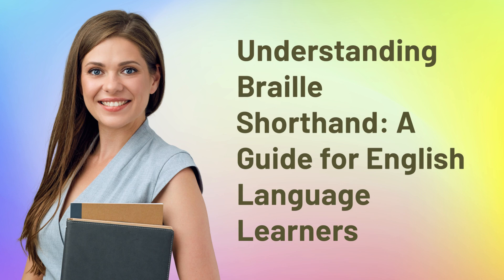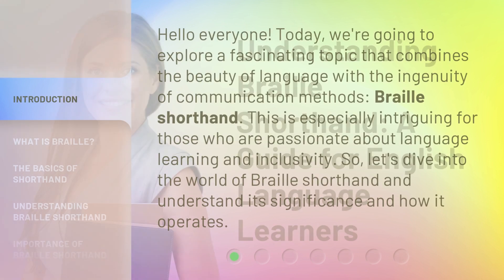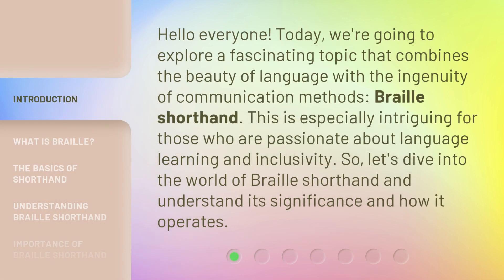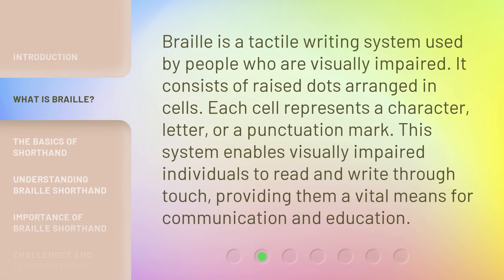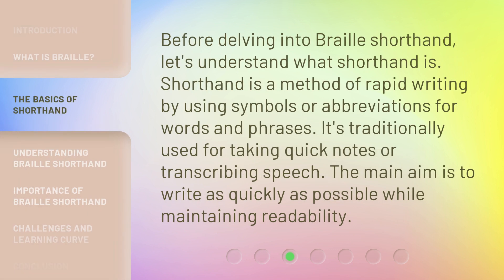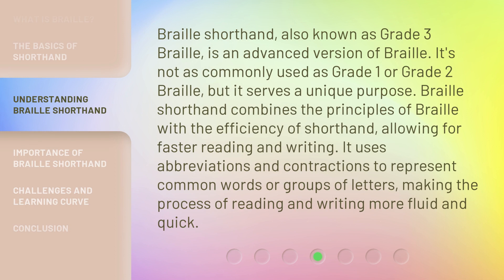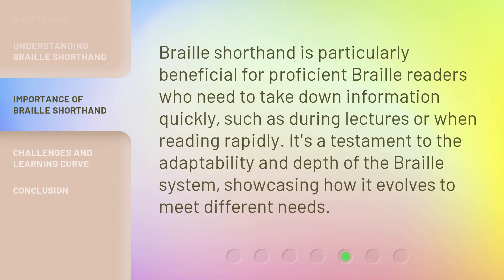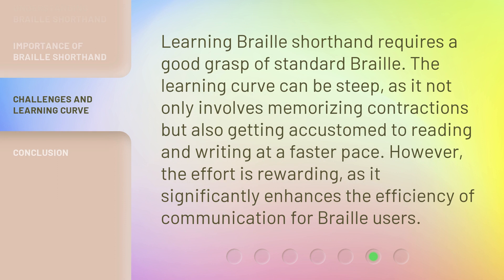Understanding Braille Shorthand: A Guide for English Language Learners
Cracking the Code: Mastering Braille Shorthand for English Language Learners • Unlock the secrets of Braille Shorthand and enhance your English language skills! Join us on a journey to decode this unique writing system, empowering you to communicate effortlessly through touch. Discover the key techniques, rules, and shortcuts that will revolutionize your learning experience. Get ready to embark on an exciting adventure into the world of Braille Shorthand!

00:00 • Introduction - Understanding Braille Shorthand: A Guide for English Language Learners
00:34 • What is Braille?
01:00 • The Basics of Shorthand
01:24 • Understanding Braille Shorthand
01:56 • Importance of Braille Shorthand
02:17 • Challenges and Learning Curve